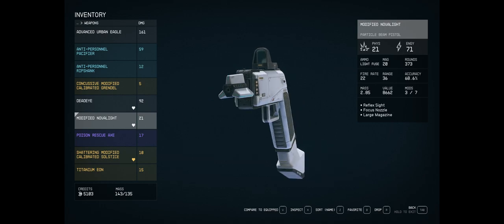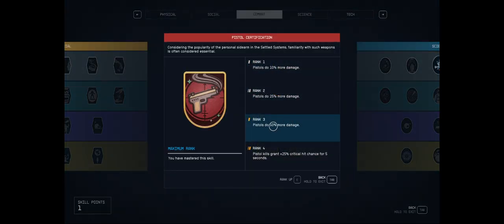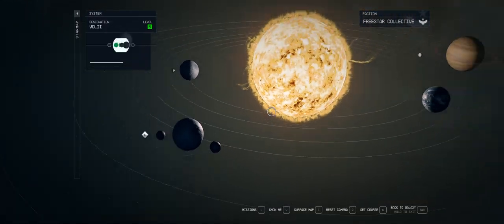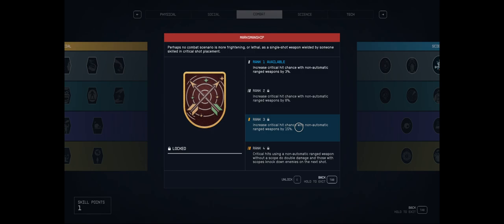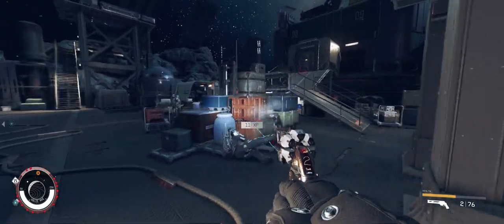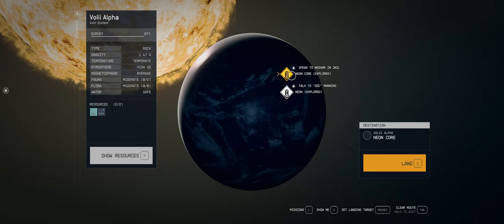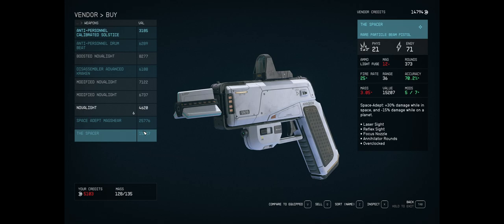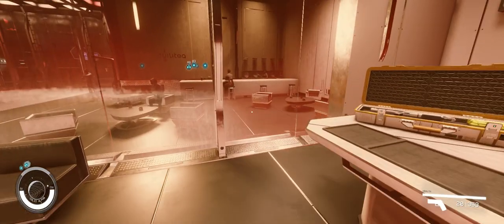The 3 PERK Pistol! Starfield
The Novalight Pistol in Starfield inherits bonuses from Pistols, Lasers, and Particle Beams, making it one of the more interesting weapons in the game in that it gets a huge damage increase and is influenced by mastery perks.